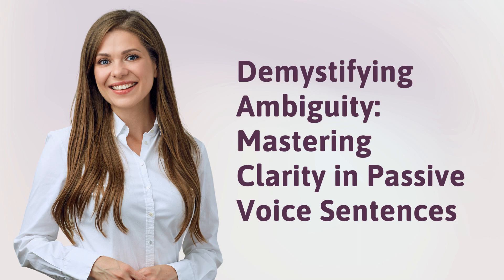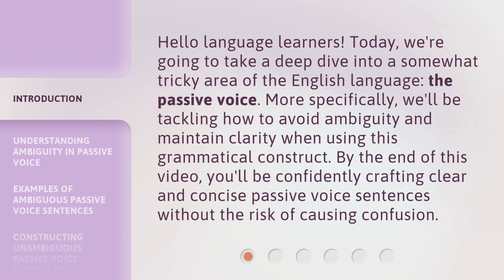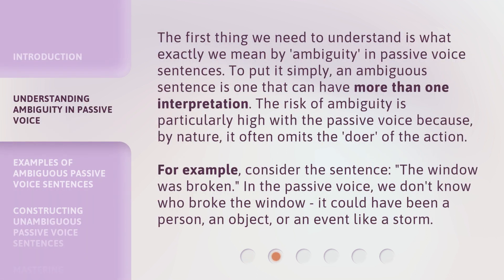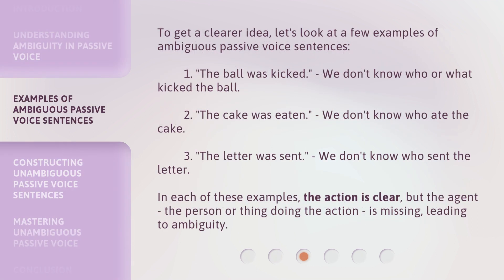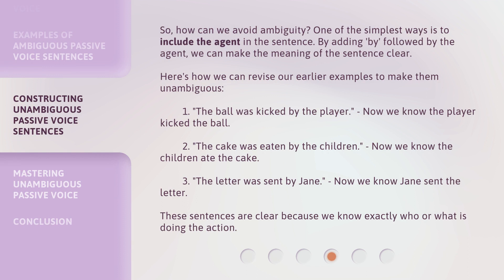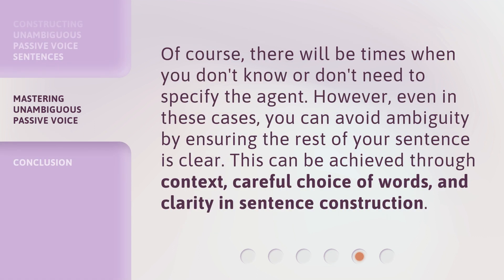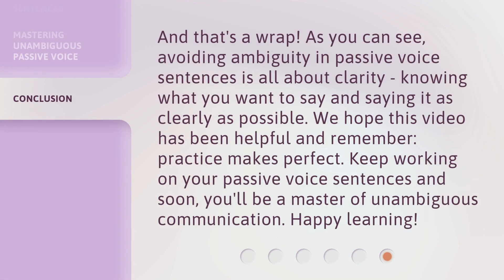Demystifying Ambiguity: Mastering Clarity in Passive Voice Sentences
Mastering Clarity in Passive Voice Sentences • Learn how to avoid ambiguity and maintain clarity when using the passive voice in English. This video will guide you through constructing unambiguous passive voice sentences, ensuring clear and concise communication.

00:00 • Introduction - Demystifying Ambiguity: Mastering Clarity in Passive Voice Sentences
00:38 • Understanding Ambiguity in Passive Voice
01:18 • Examples of Ambiguous Passive Voice Sentences
01:51 • Constructing Unambiguous Passive Voice Sentences
02:36 • Mastering Unambiguous Passive Voice